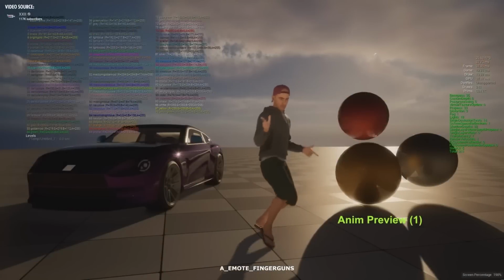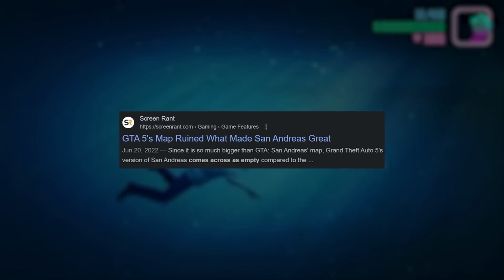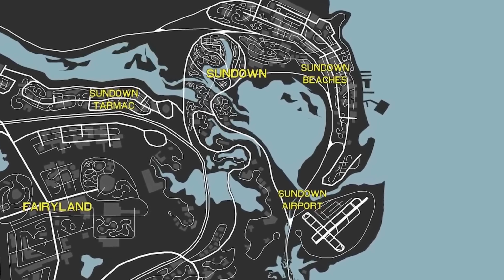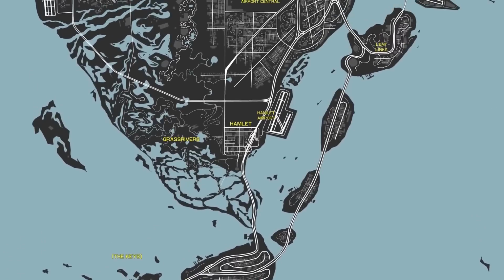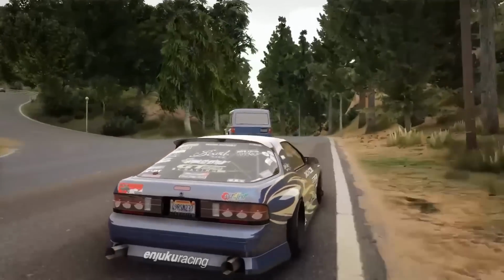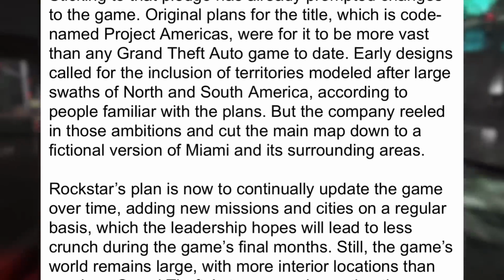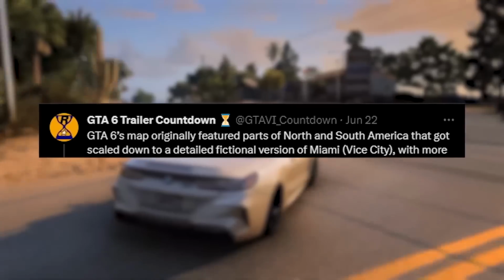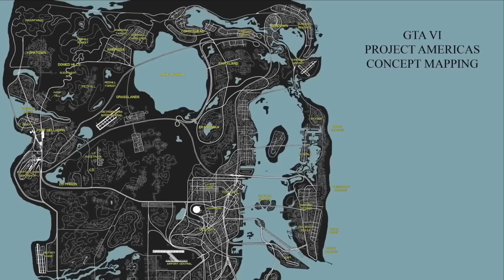Unveiling the Map of GTA 6: Exploring the Next Adventure"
Get ready to dive into the excitement as we unveil the highly anticipated map of GTA 6! Join us on this journey as we dissect and explore every inch of the newly revealed GTA 6 map, discovering hidden locations, breathtaking landscapes, and the vibrant world Rockstar Games has crafted for us. From urban cityscapes to serene countryside, this video will provide an in-depth look at the map's intricacies, gameplay possibilities, and much more. Don't miss out on this exclusive breakdown of the GTA 6 map that every fan has been waiting for. If you enjoyed this video check this one out
Here are links that where used to make this video:Here are some of our resources!